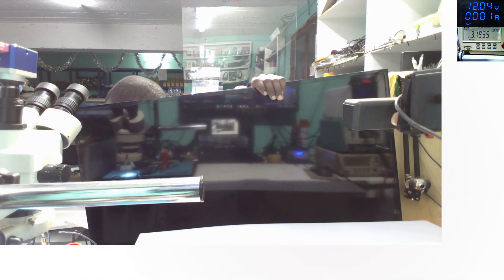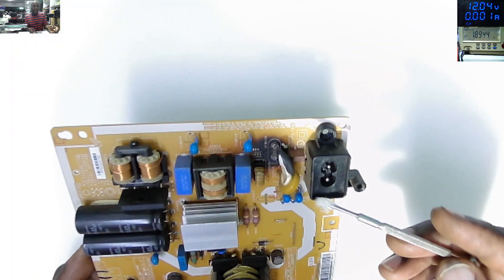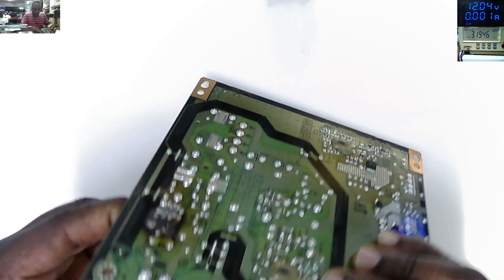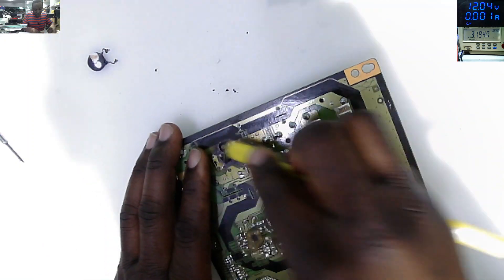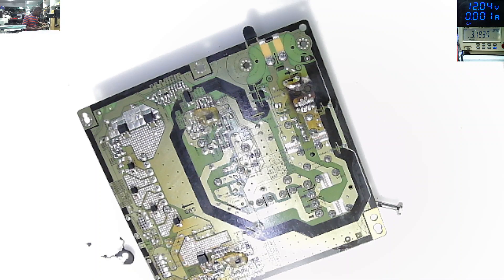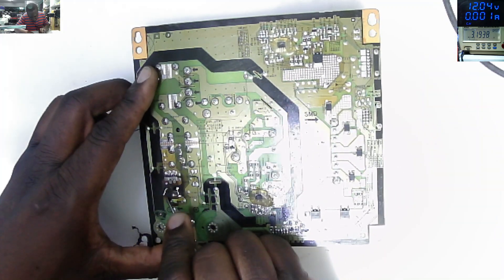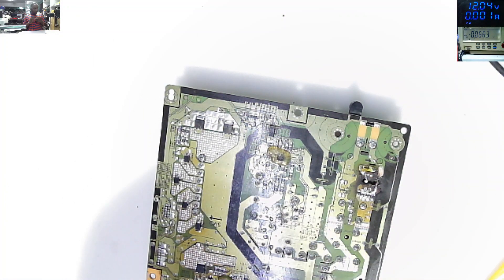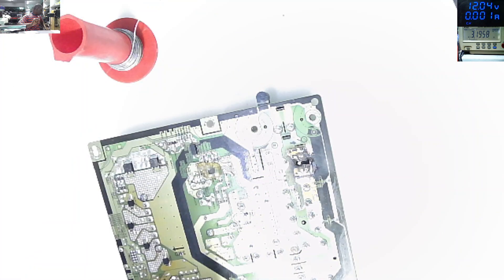Samsung Led Tv Model UA40H5003AR Won't Turn On No Power No Standby Red Light---SMPS Board Repair!!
Understanding The Difference Between Thermistors And Varistors.